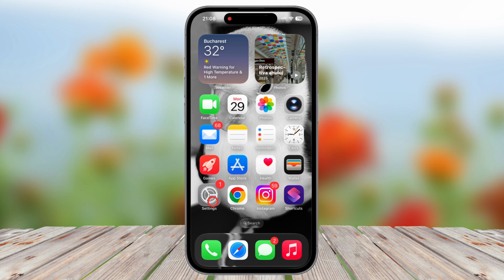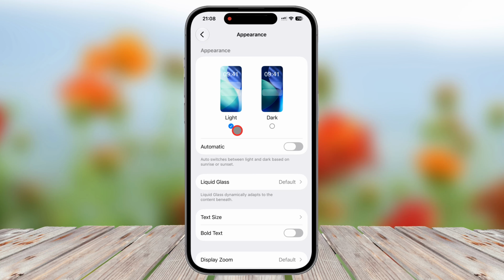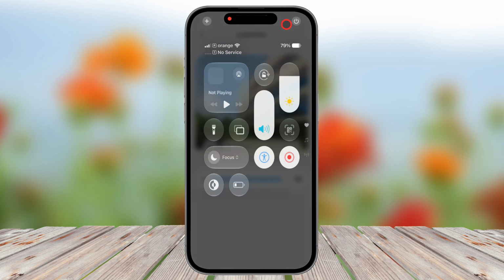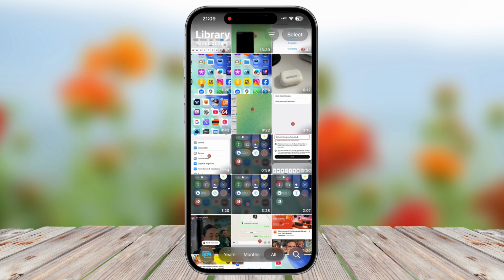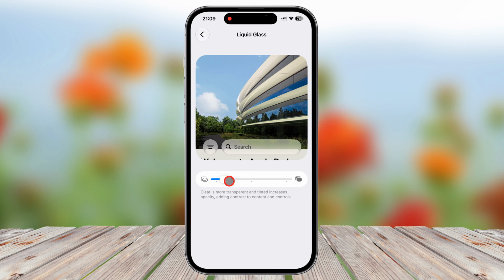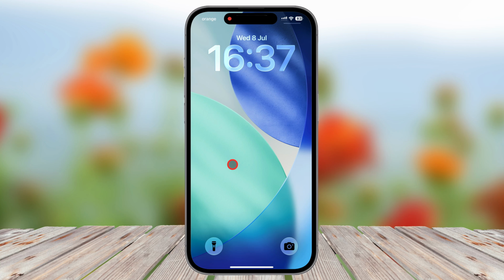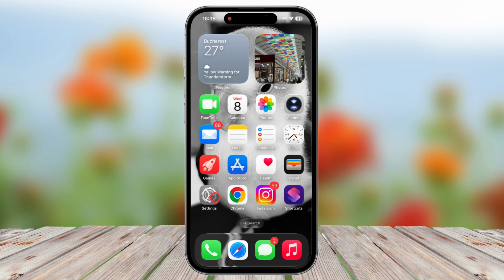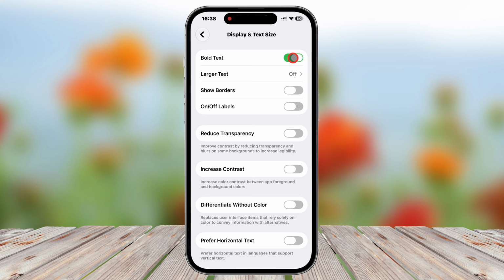How to Master the New Liquid Glass Design in iOS 27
Apple has just changed the game with the biggest visual update in years: the new Liquid Glass design in iOS 27[cite: 18]. In this complete guide, we cut through the hype and show you exactly how to master this stunning depth-filled look on your iPhone[cite: 18]. We cover everything from finding the new system-wide customization slider in the Settings app to choosing the perfect wallpaper to make your icons look like they are floating[cite: 18].

00:00 Introduction: The New Liquid Glass Update[cite: 18]
00:42 What is the Liquid Glass Slider?[cite: 18]
01:25 Release Dates and Device Compatibility[cite: 18]
02:18 How to Find and Use the New Customization Slider[cite: 18]
03:52 The Secret to Success: Choosing the Right Wallpaper[cite: 18]
05:19 Pulling it Together: Lock Screen, Home Screen, and Folders[cite: 18]
07:12 Conclusion & Final Customization Tips[cite: 18]

Beyond the basic settings, we explain how to adjust the new slider from ultra-clear transparency to a fully frosted, tinted effect to balance style with readability[cite: 18]. You will also learn pro-level tips, like why you should avoid busy wallpapers, how to use bold text for better contrast, and how to use Focus Modes to create different aesthetic layouts for day and night[cite: 18].